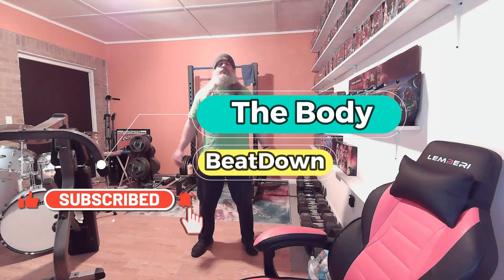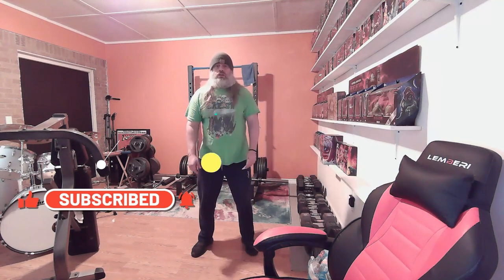How Do I Breathe Viewer Question 4 14 24